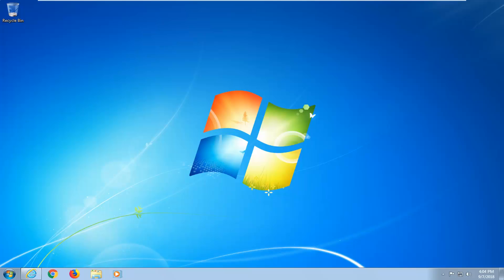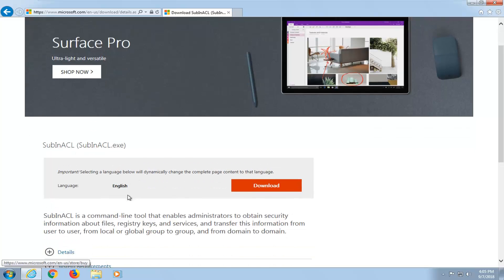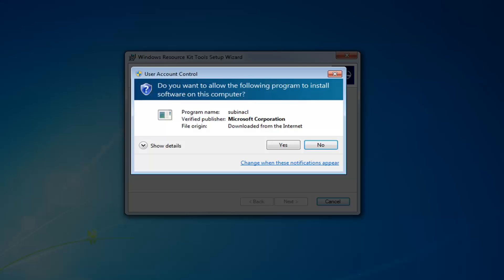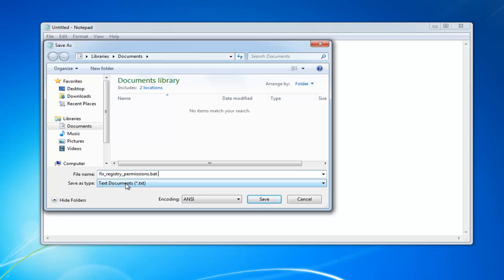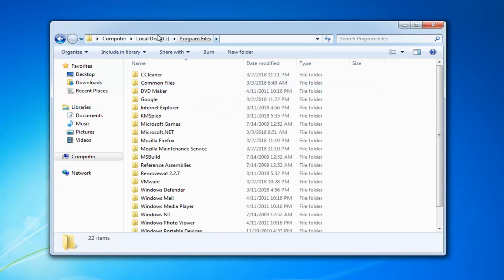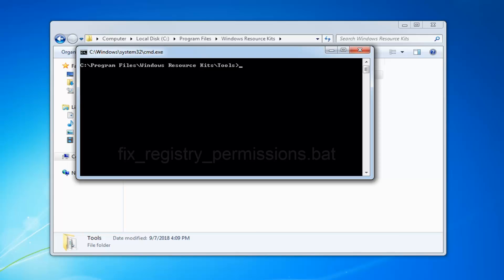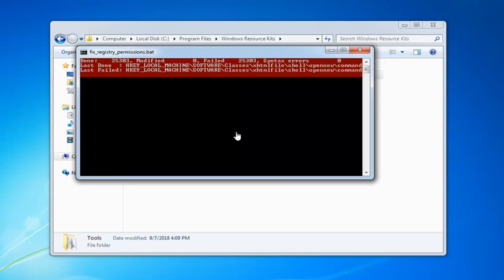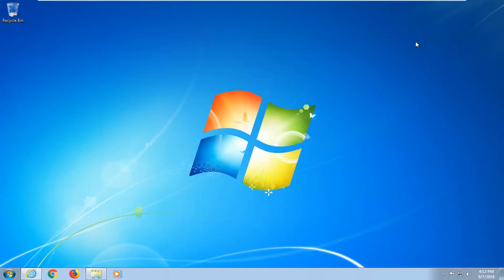Reset the Entire Registry Permissions to Defaults with SubInACL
Registry Entry (enter below into Notepad):

Name the file: fix_registry_permissions.bat

subinacl /subkeyreg HKEY_LOCAL_MACHINE /grant=administrators=f
subinacl /subkeyreg HKEY_CURRENT_USER /grant=administrators=f
subinacl /subkeyreg HKEY_CLASSES_ROOT /grant=administrators=f
subinacl /subdirectories %SystemDrive% /grant=administrators=f